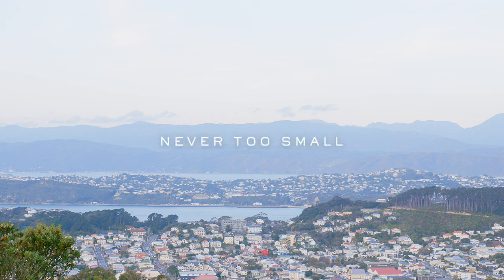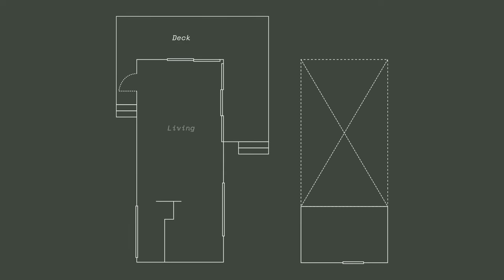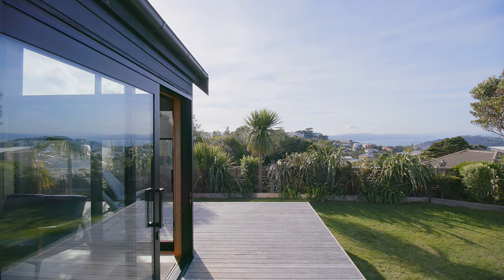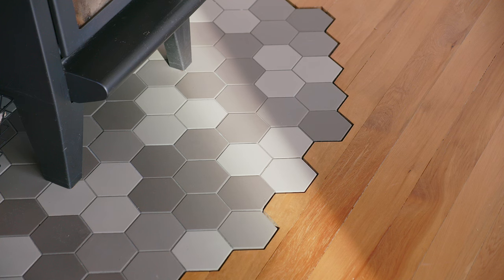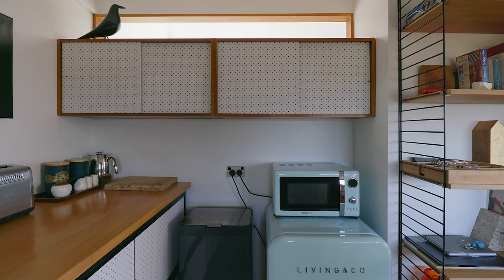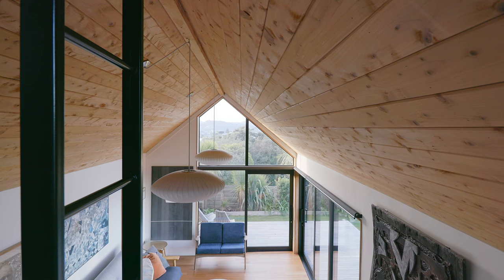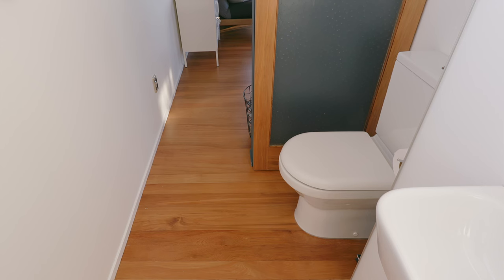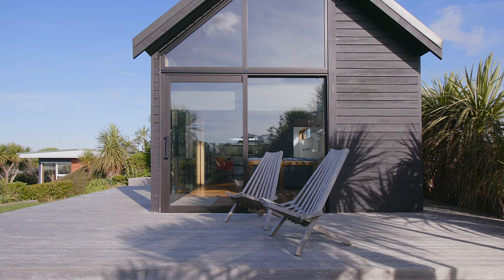NEVER TOO SMALL New Zealand Backyard Flexible Micro Loft - 36sqm/387sqft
Cushla and Richard Thurston, utilised the extra space in their backyard to build a 36sqm studio with a unique view over Wellington. Studio 74 is oriented  to efficiently collect heat from the sun during winter, with a steeply pitched roof designed to resist the ever changing elements of New Zealand's North Island. The seamless design of the timber flooring, extending into the shower, gives the home an expansive and flexible feeling helping it transition from art studio, to guest house, to multi-generational extension.

Creator: Colin Chee
Director: Tashi Hope
Producer: Lindsay Barnard
Camera: Tashi Hope
Editor: Colin Chee